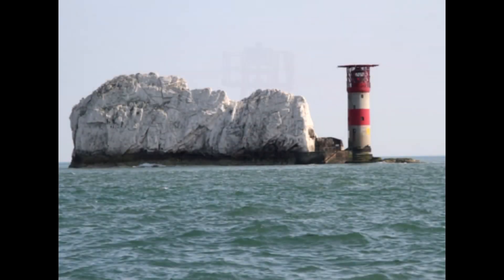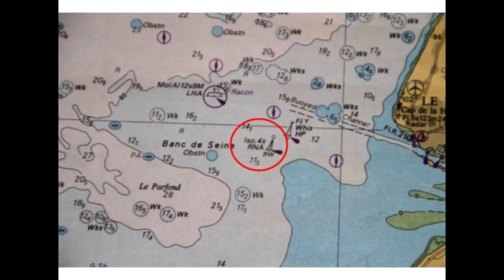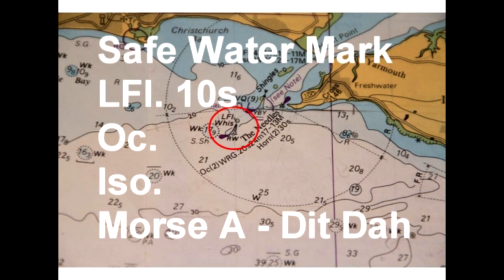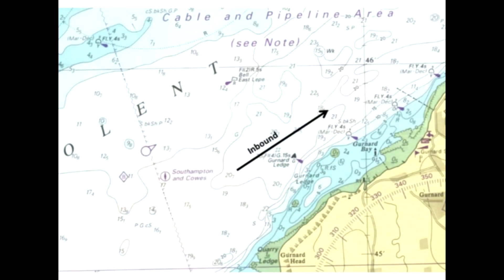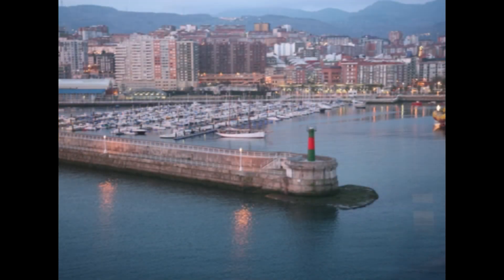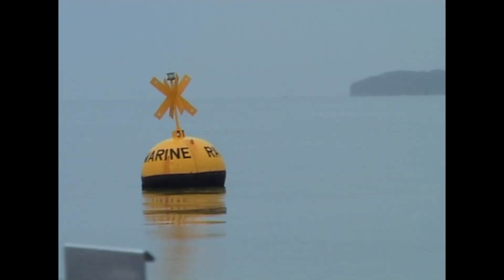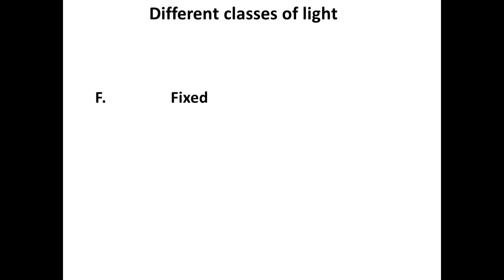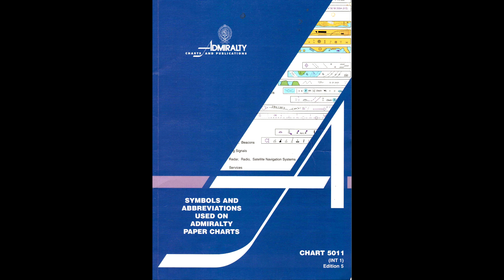Aids to navigation 1 rev Oct 2023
Chatting with Brian B from Southampton VTS I realised that while I had explained the 5 ways a light can show itself I had not  covered the class of light - frequency and pattern - and so I have added this to the end of 'Aids to Navigation 1'. It is now comprehensive. I hope you enjoy it. And while you are at it why not subscribe to my Tutorial videos to help you through your RYA exams or join us for our distance learning Day Skipper and Yachtmaster shore-based courses. All available through westviewsailing.co.uk